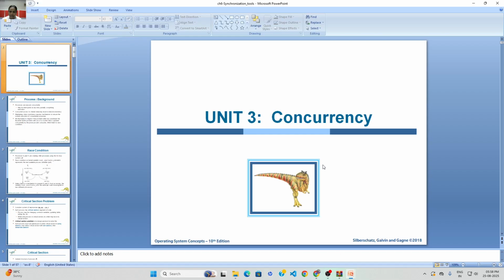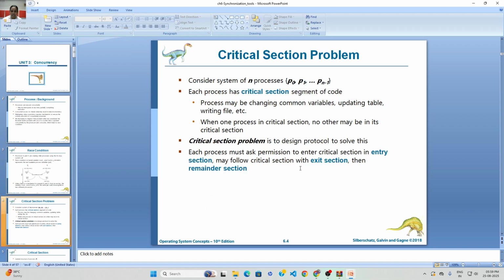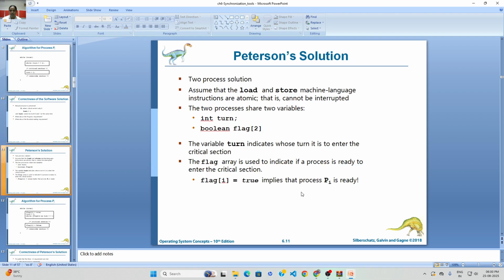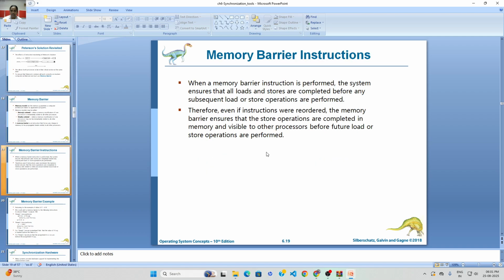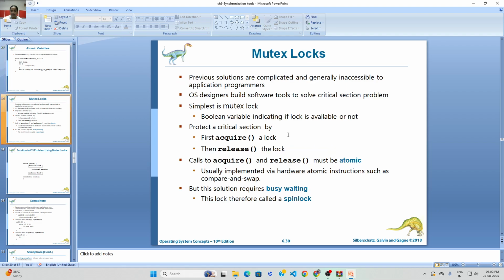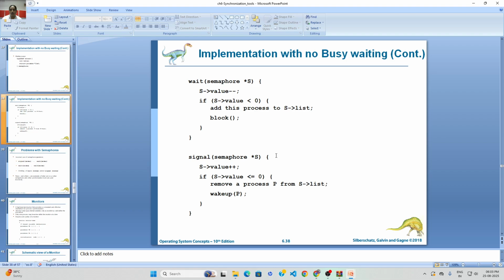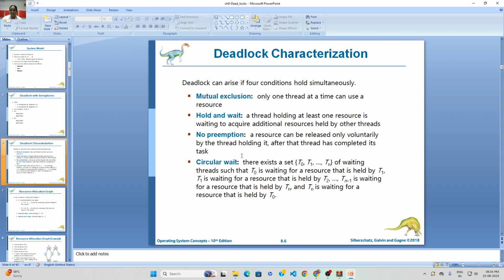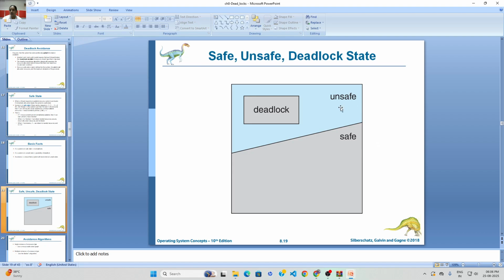POS UNIT 3